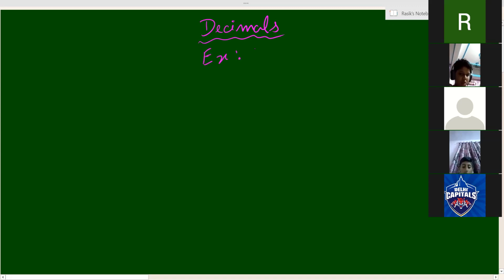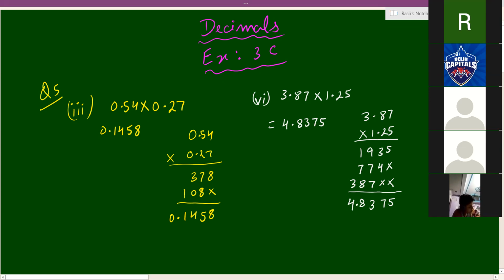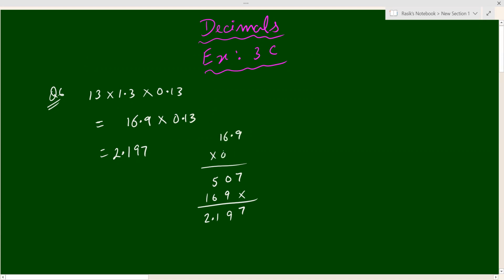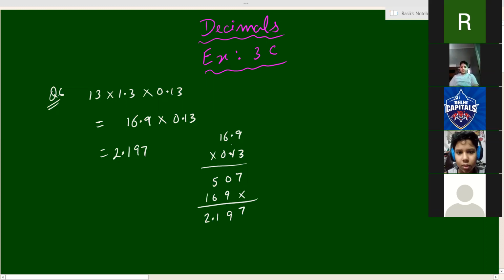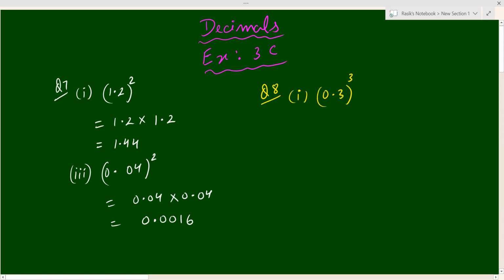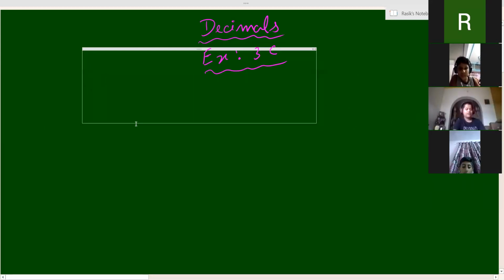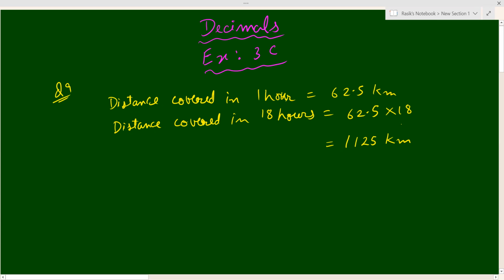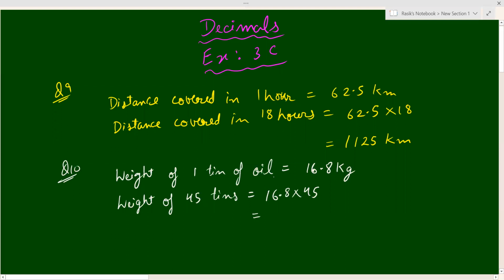Mathematics Class 7a P1 29-05-2021